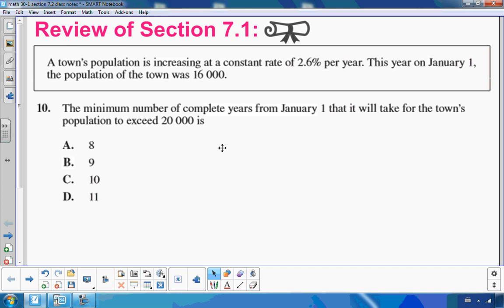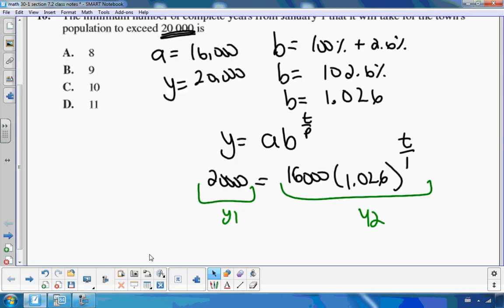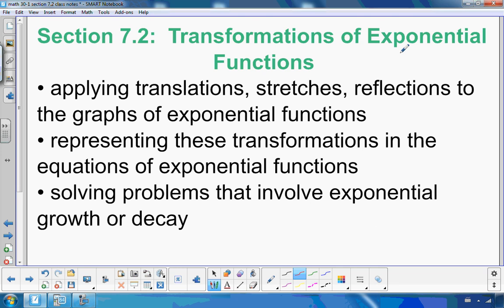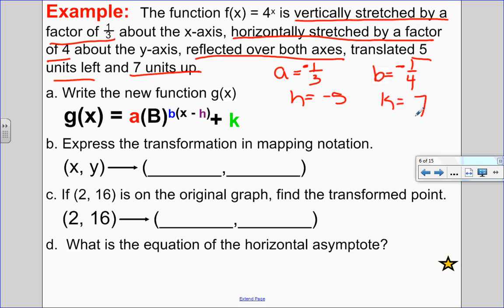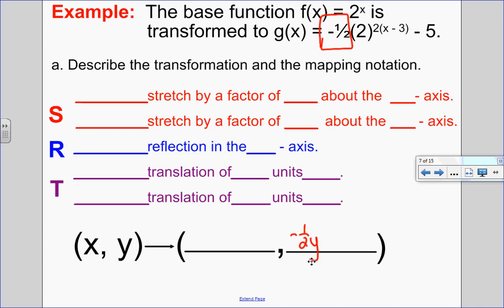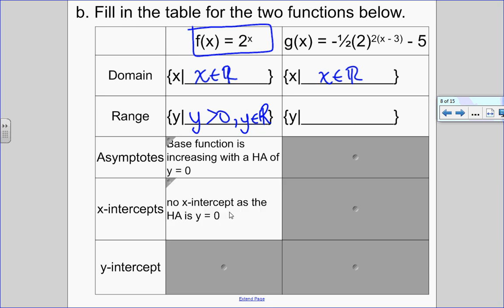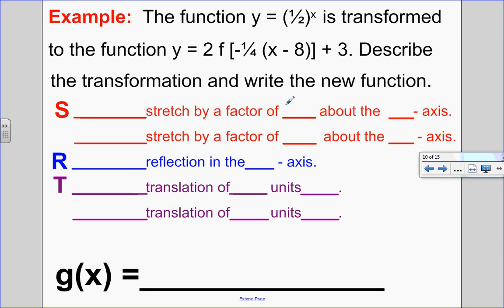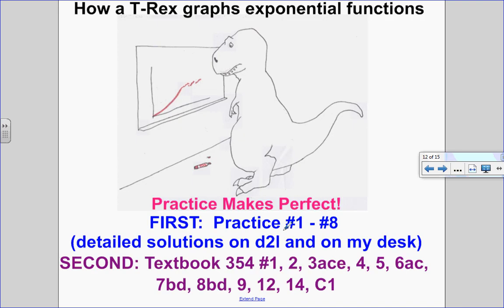math 30-1 Section 7.2